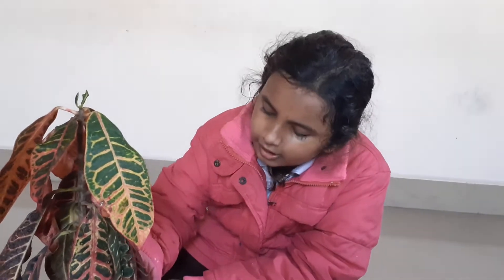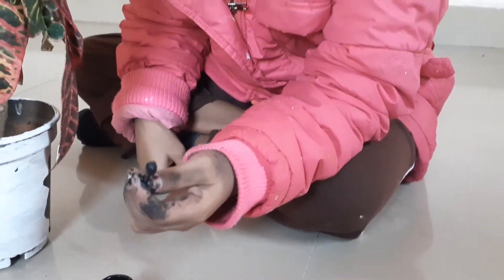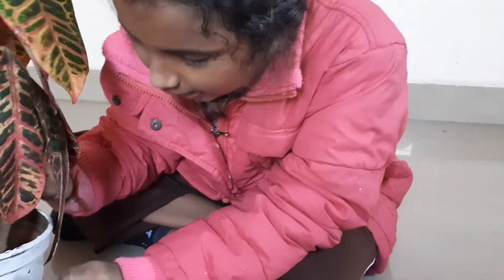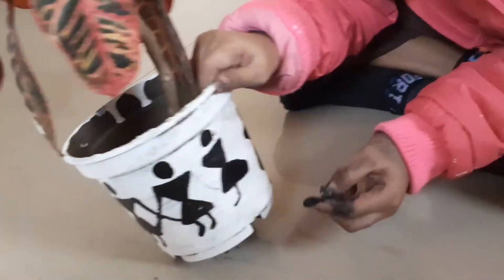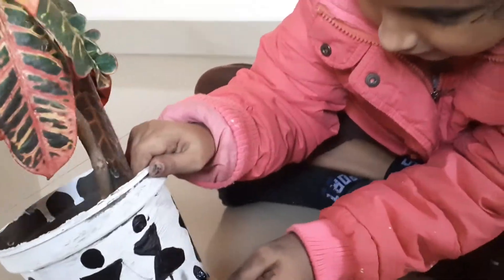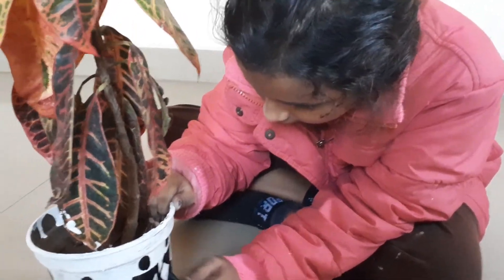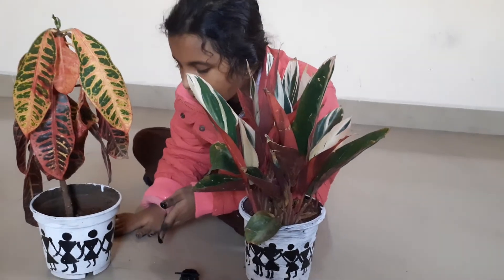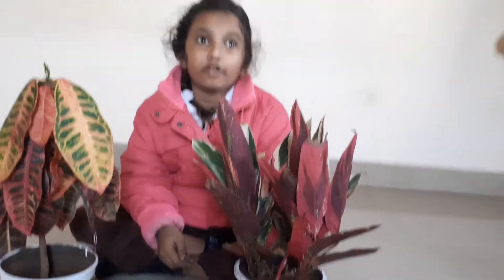Renewation of pot#BY VANSHIKA DANE#गमले को सुन्दर बनाने के लिये कौन सा#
HOW TO MAKE NEW TO OLD POTBY VANSHIKA DANE#EASY WAY TO DECORATE OLD PLANT POT# KIDS ACTIVITY#BY VANSHIKA DANE#गमले को सुन्दर बनाने के लिये कौन सागमलों को घर पर पेंट कैसे करें।#
How to decorate old planters into new